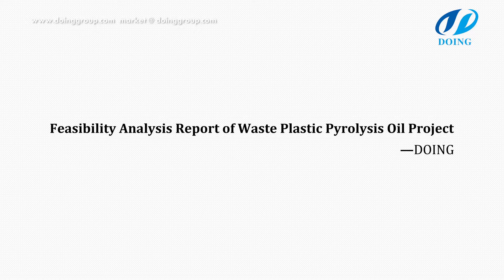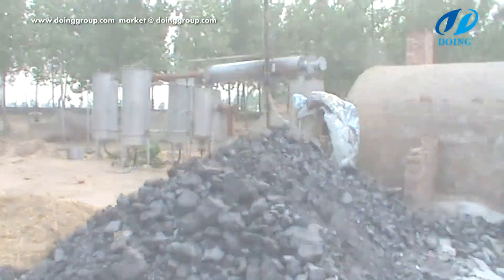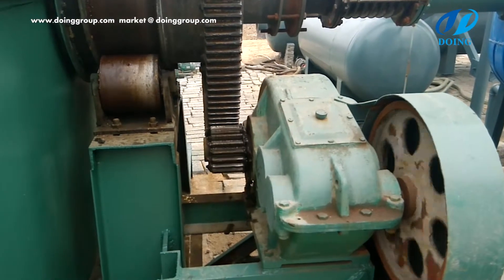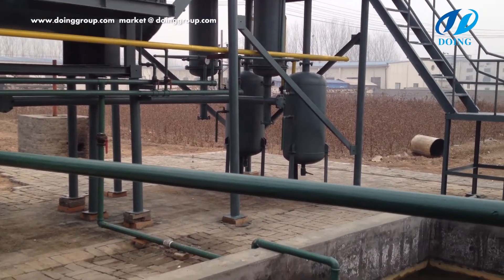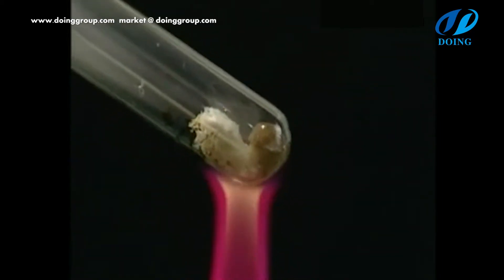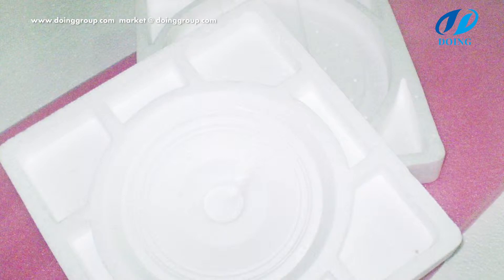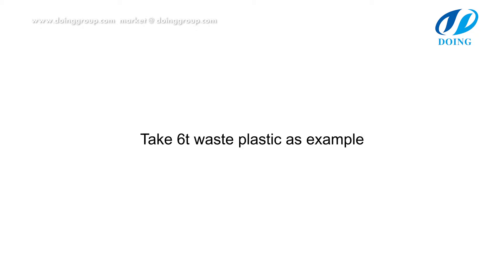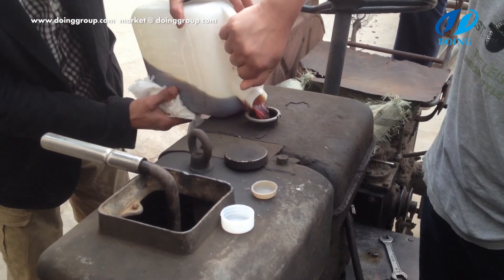Feasibility analysis report of Waste plastic disposal pyrolysis oil project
According to this vedio analysis of waste plastic pyrolysis oil project: Making use of waste plastic pyrolysis oil project "converting the waste to treasure, benefit the nation and the people",it is feasible on the technology. Low investment, enough raw materials, short-term, and good prospects. So the waste plastic pyrolysis oil project is a very good choice to invest.